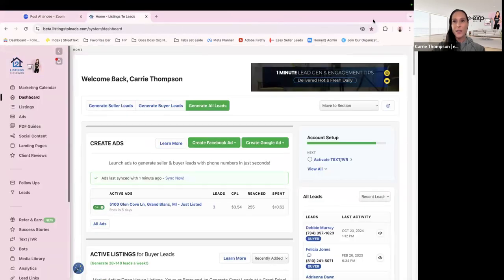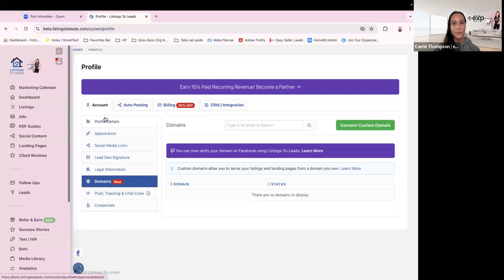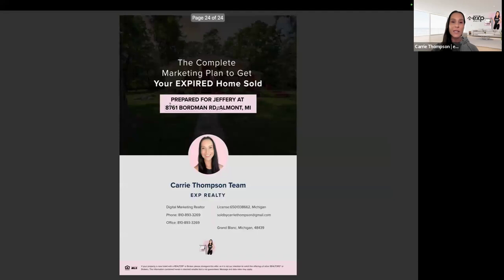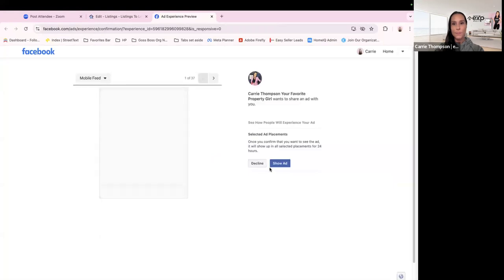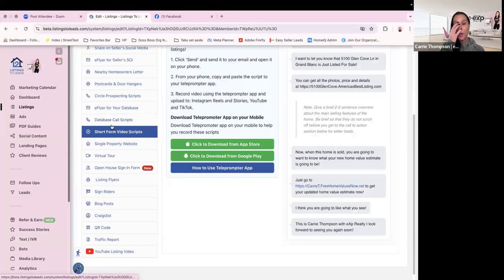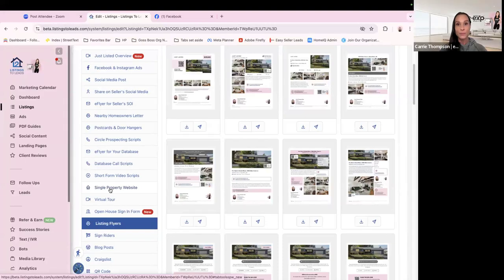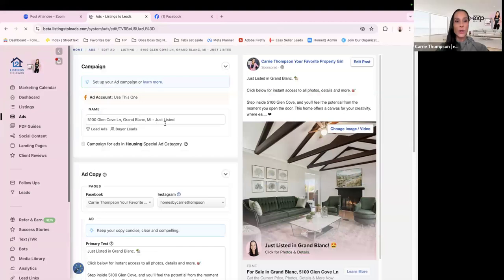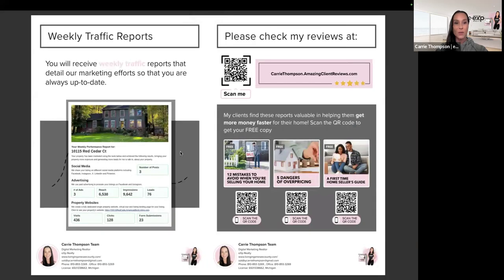I MASTERED L2L Basics in 30 Minutes and Here's What I Discovered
Carrie provided a detailed walkthrough on how to customize and use a platform for marketing and communication, including the use of logos, color schemes, and website settings, as well as the integration of CRMs and auto-posting. She also discussed the use of tools like "Farm Dominator" for listing properties and marketing to potential clients, and the process of creating and running ads on Facebook and Instagram. The conversation ended with discussions on effective communication and marketing strategies, the process of marketing a listing on the platform, and the potential of running Google ads through Listings to Leads.

0:00 Intro
2:32 Lead gen website
9:05 Seeing their property
24:21 Radius